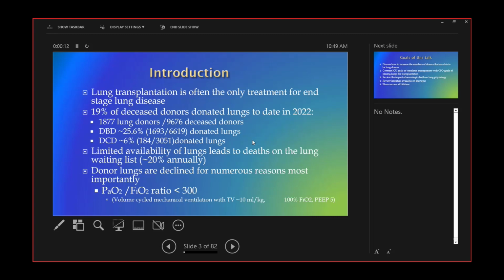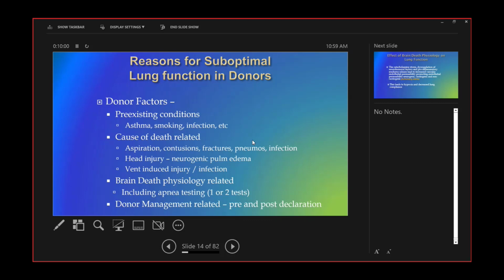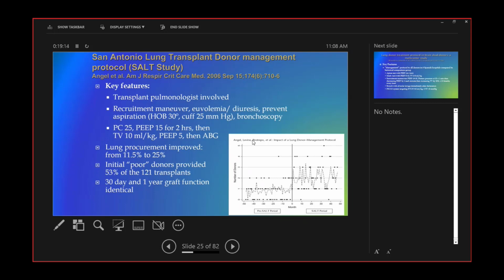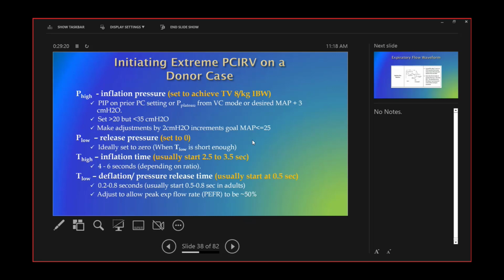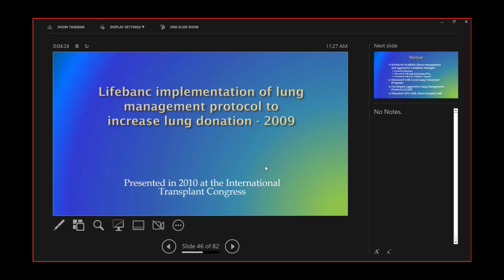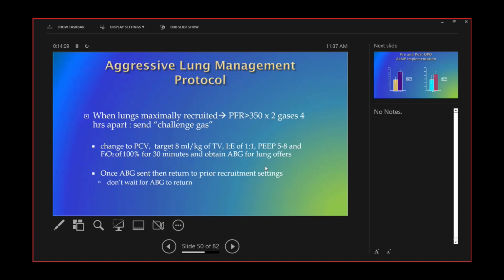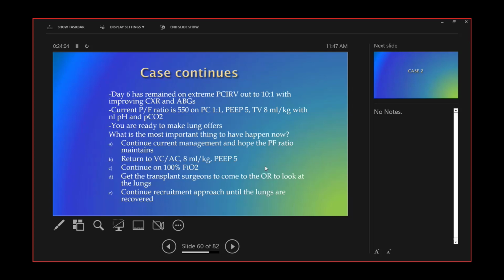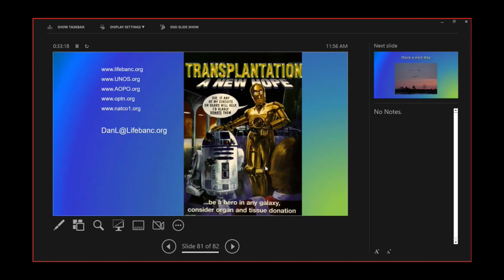Managing the Lungs of Neurologically Deceased Organ Donor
This is the third section of recording by Dan Lebovitz, MD on "Lung Education/SIM Training". Please watch the video, which explains key concept concerning Managing the Lungs of Neurologically Deceased Organ Donor.